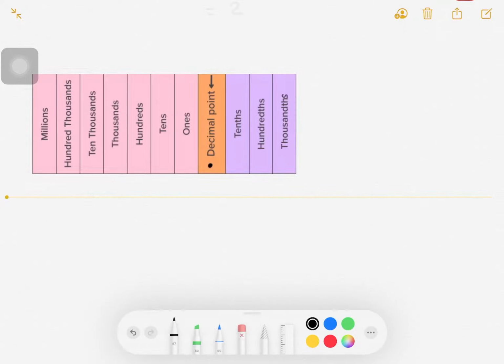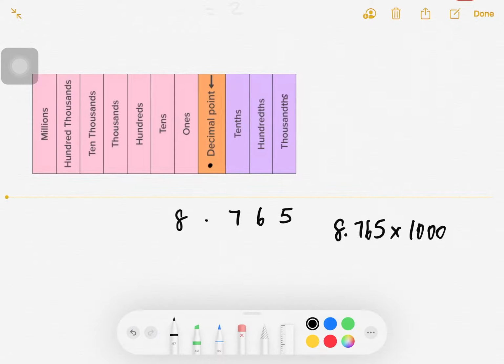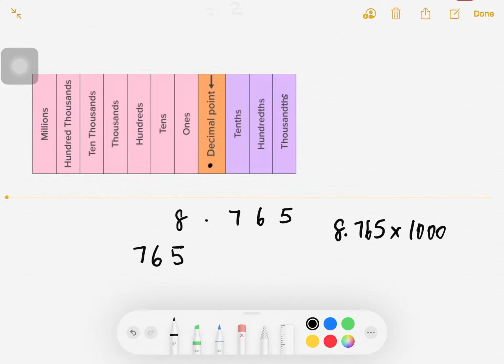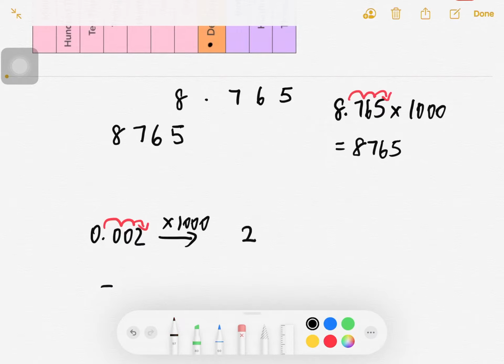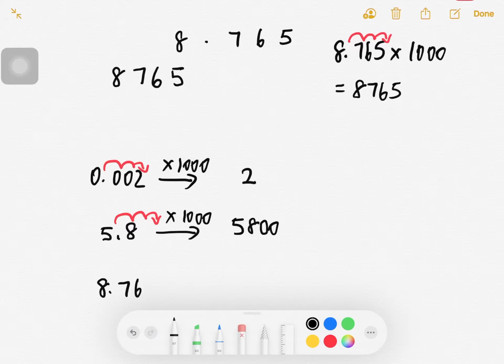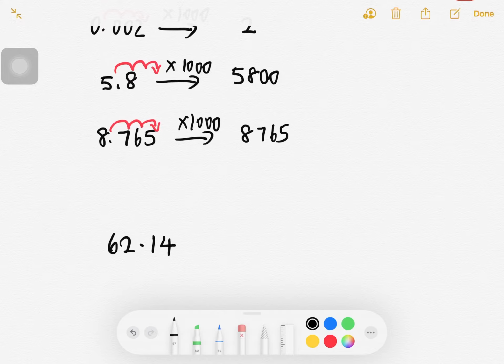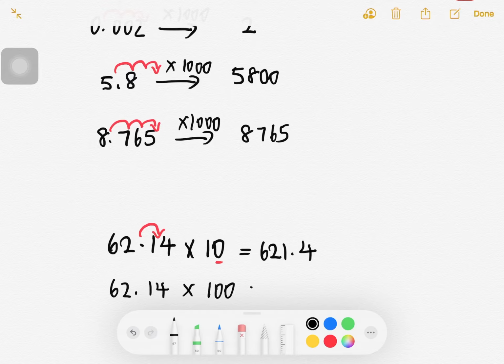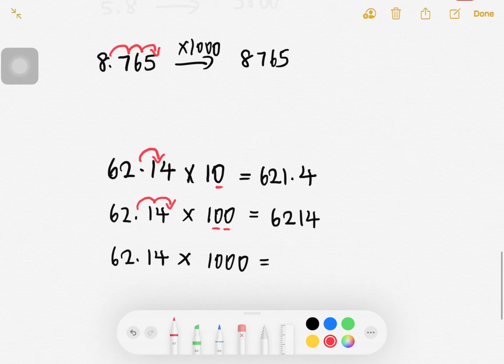P5 Multiplying decimals by 10, 100, 1000 (Part 3)